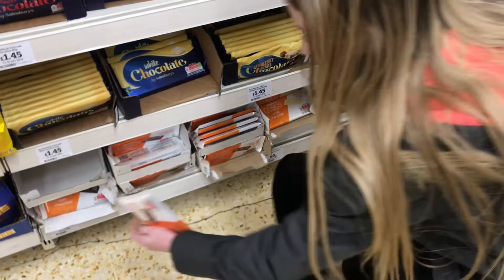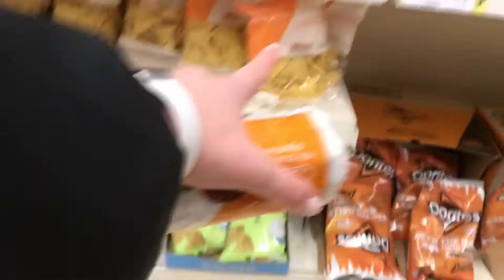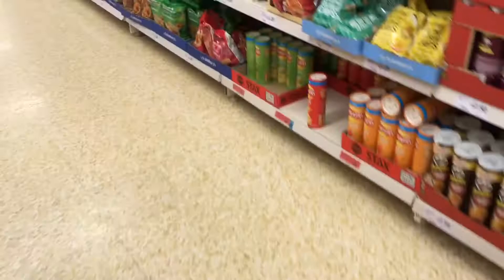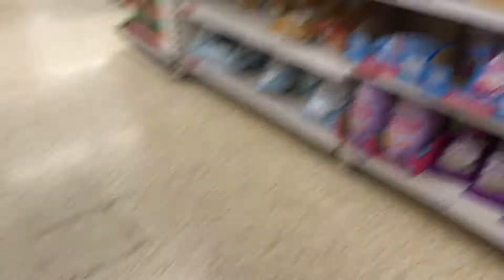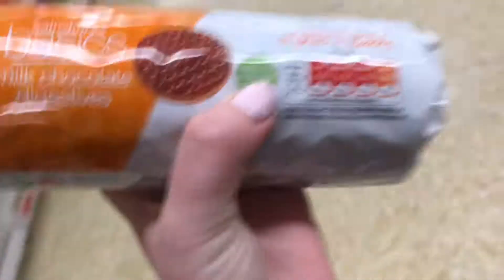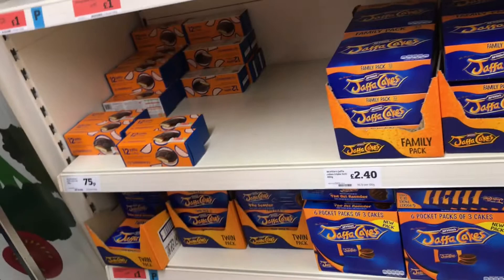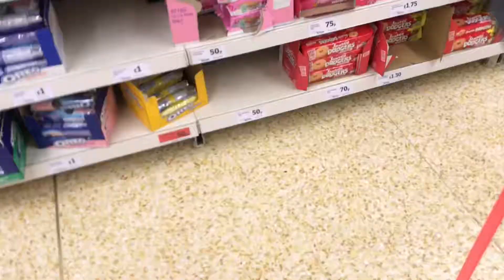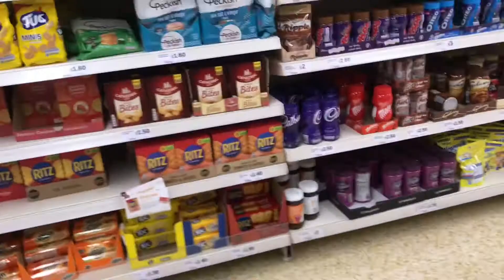Sainsburys Basics Taste Test+Vlog (with Lana B)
this is a weird video but yay:)